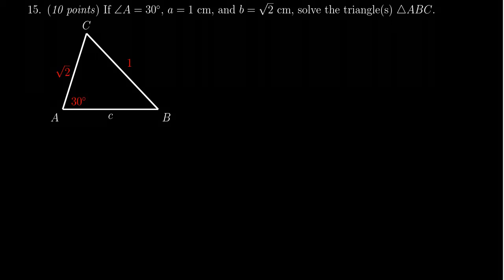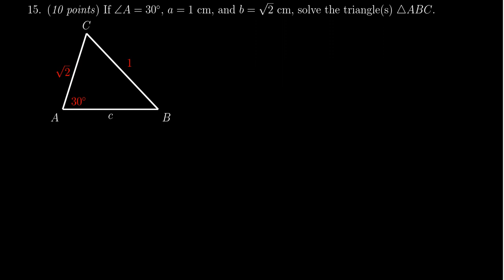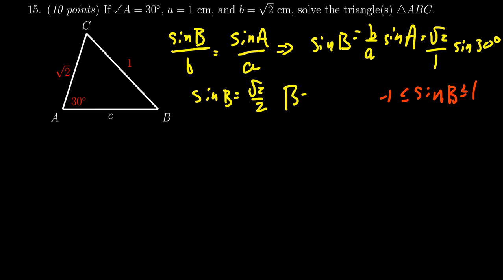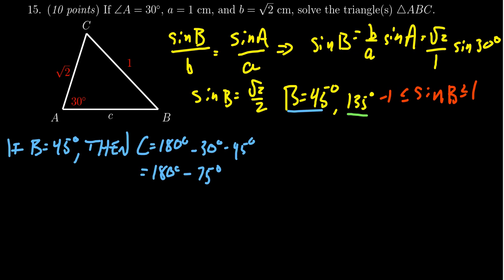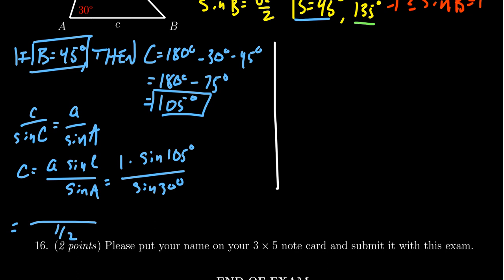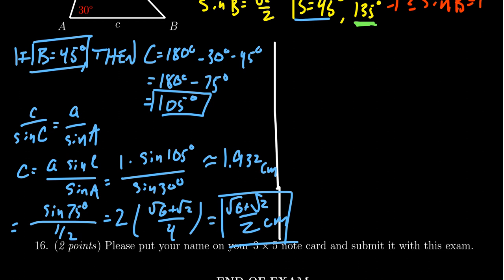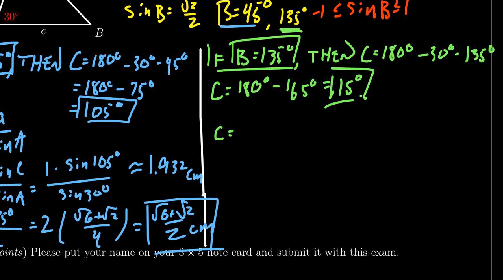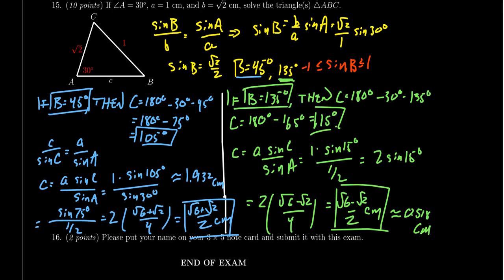Math 1060, Exam 3 - Question 15